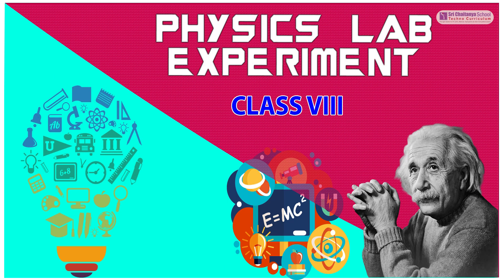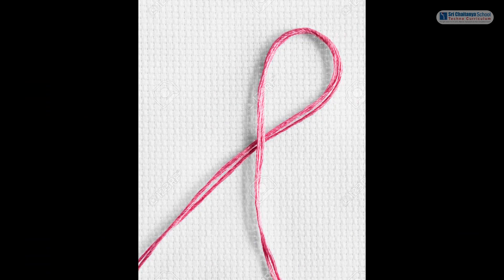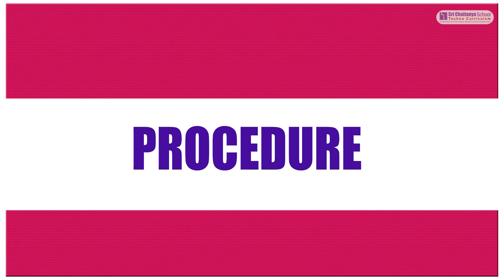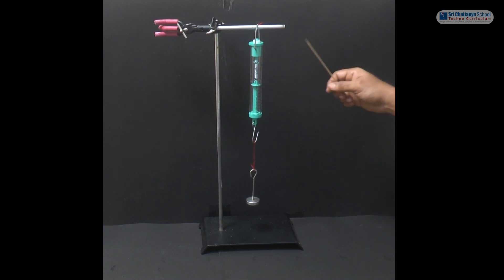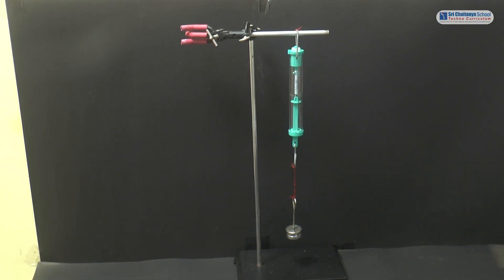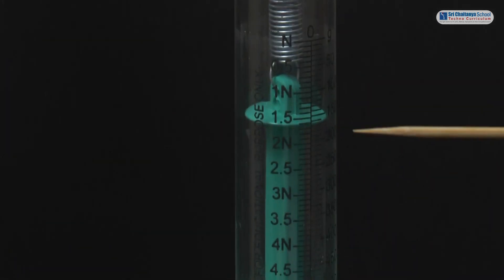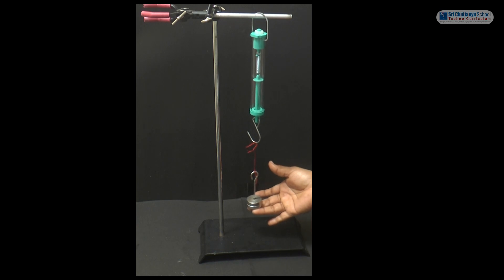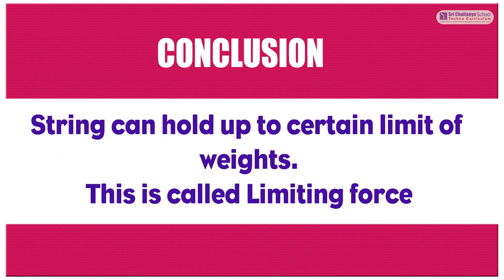"SCTS | Physics | AP | 8th | Force | To find the limiting force that can be beared by a string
#"SCTS | Physics | AP | 8th | Force | To find the limiting force that
can be beared by a string